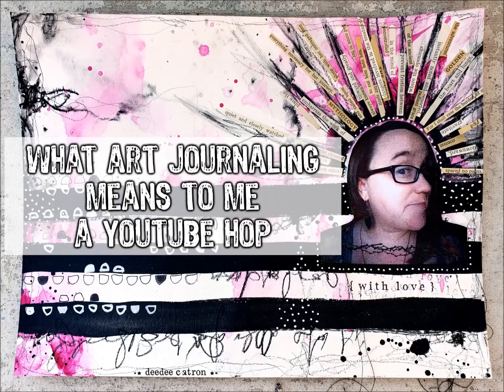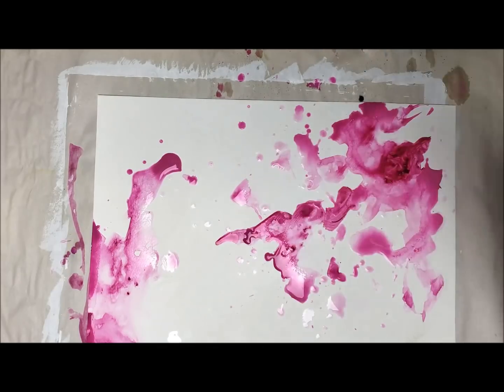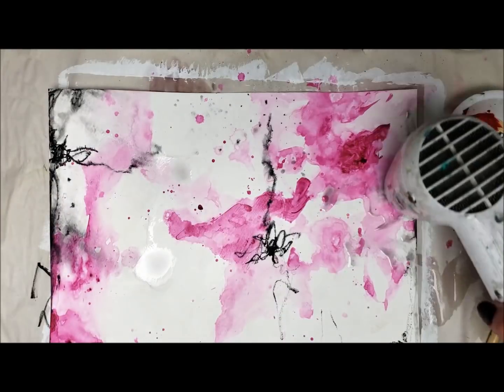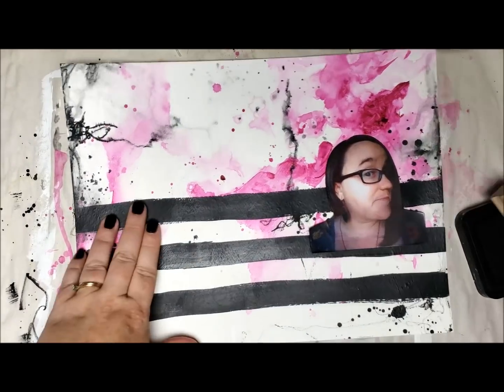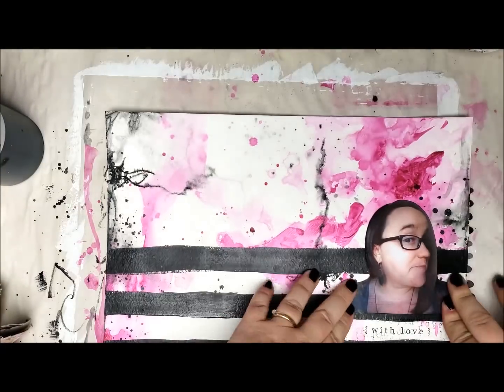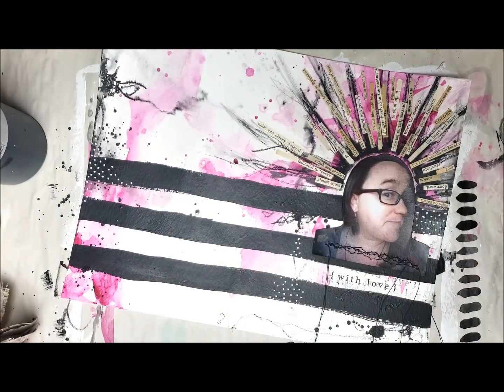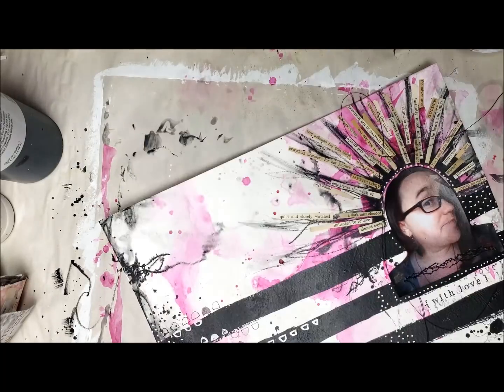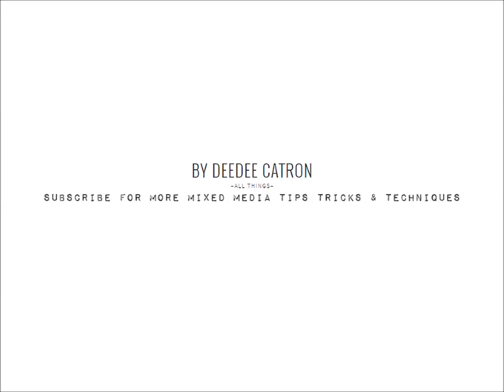Mind Blown - Art Journaling HOP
• Viva Las VegaStamps!
• That's Crafty!

Canson Watercolor Paper
Liquitex Gesso
Heat Gun
Goden Fluid Matte Medium
Stabilo Marks All BLACK (12 pk)
Golden Fluid Acrylic Carbon Black
Uhu 12pk
Sewing Machine
Black Thread
White Sharpie Paint Pen 12pk
Viva Las VegaStamps! With Love Stamp
Ranger Ink Archival Black Soot